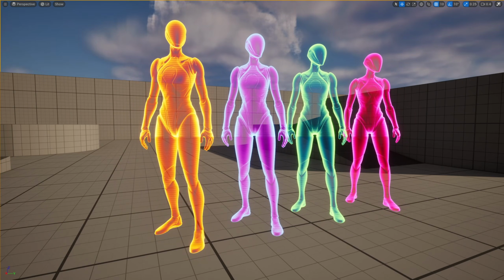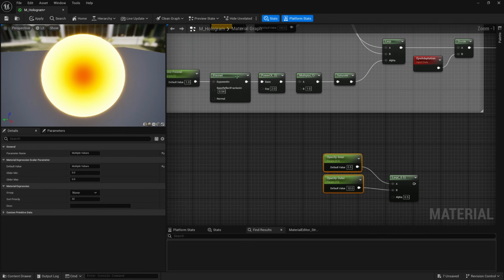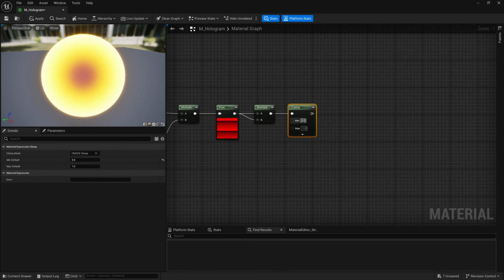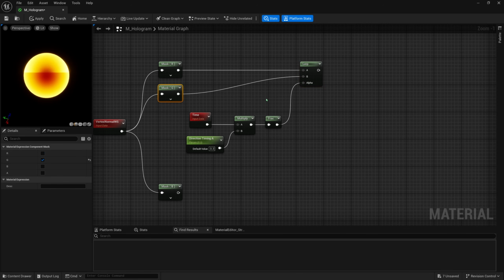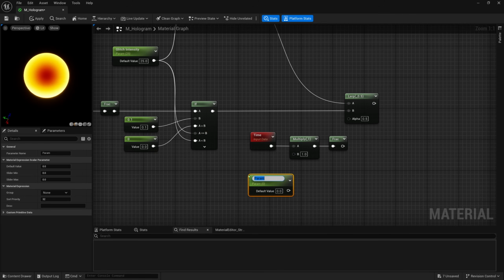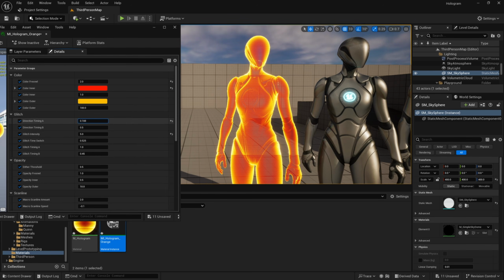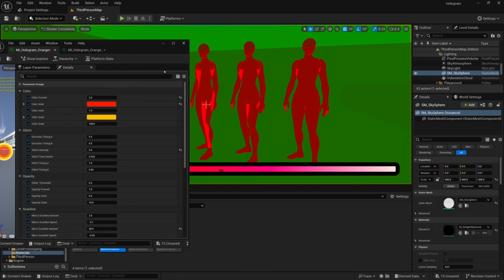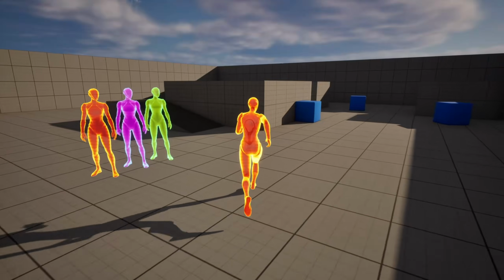How To Create Hologram And Glitch Effects - Unreal Engine 5 Materials Tutorial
In this Unreal Engine 5 Materials Tutorial, Vylocity will show you how to create an advanced hologram material complete with a neat glitch effect.